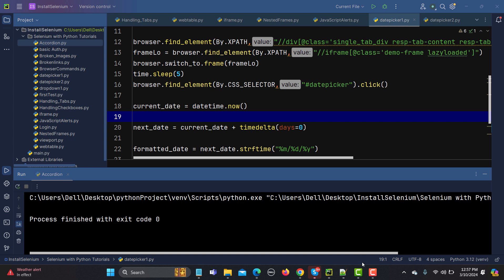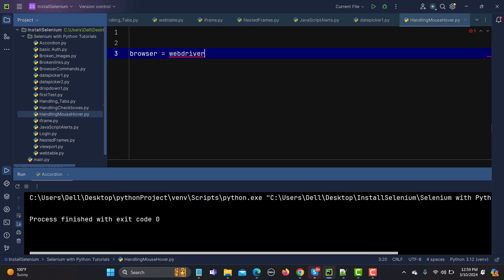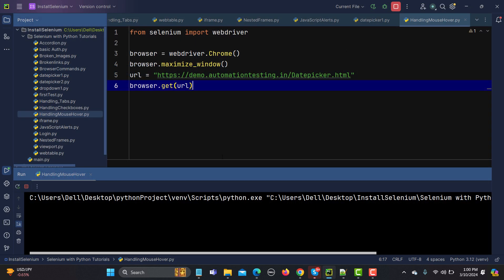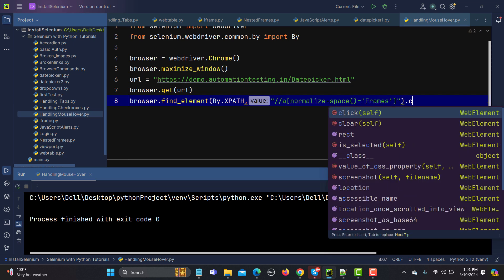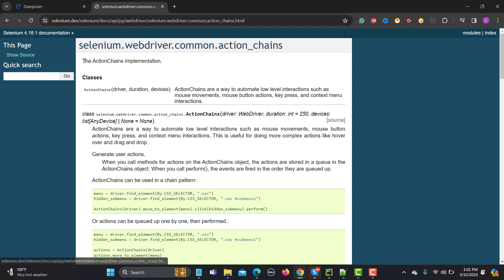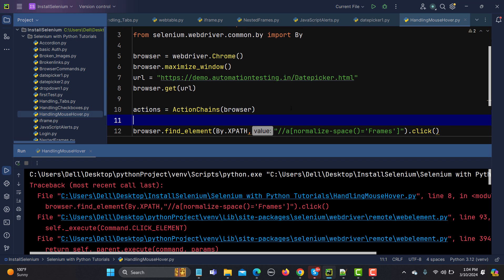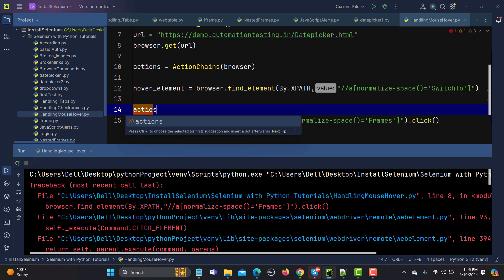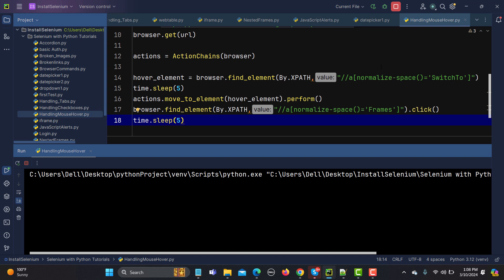Selenium Python #22 | Mouse Hover with ActionChains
🚀 Welcome to Tutorial 22 of our Selenium WebDriver with Python series! In this video, we dive into the fascinating world of handling mouse hover events using ActionChains.

🖱️ Topic: Selenium WebDriver with Python Tutorial 22 - How to Handle Mouse Hover | ActionChains

📌 Key Points Covered:

Understanding the importance of handling mouse hover events in web automation.
Introduction to ActionChains: A powerful Selenium class for handling complex interactions.
Step-by-step guide on using ActionChains to perform mouse hover actions with ease.
Practical examples and demonstrations to solidify your understanding.
Tips and best practices for efficient mouse hover handling in your Selenium scripts.

🎓 Who Should Watch:

Selenium enthusiasts looking to enhance their automation skills.
Python developers interested in web testing and automation.
Anyone seeking to master mouse hover interactions in Selenium WebDriver.

🚀 Let's dive into the world of mouse hover interactions with Selenium WebDriver and Python! 🚀